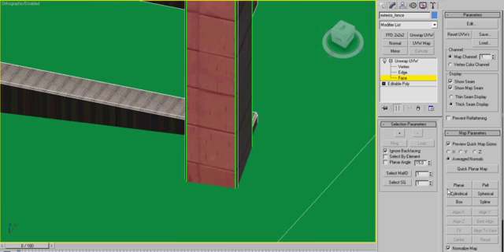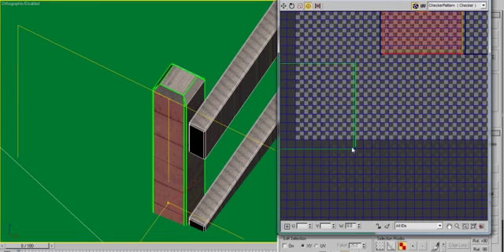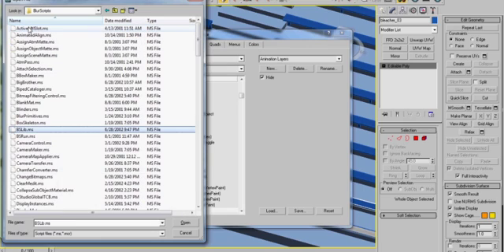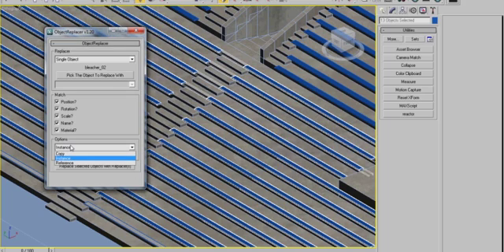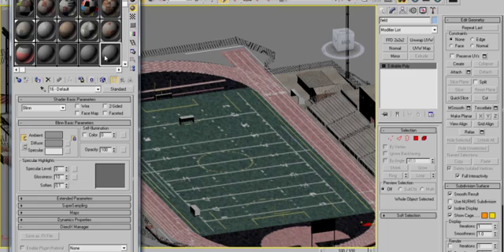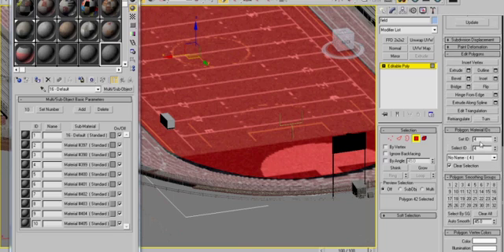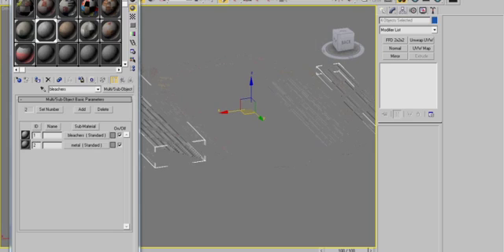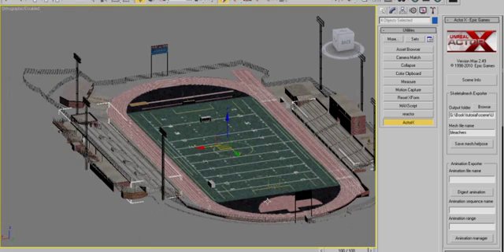Creating an Environment in 3d Max using Vray; Part 4 (2)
second video in Part four of "Creating an Environment in 3d Max using Vray"; this section concludes different 3d modeling tricks, UVW unwrapping tricks, and discusses good practices for preparing your models for a gaming engine.